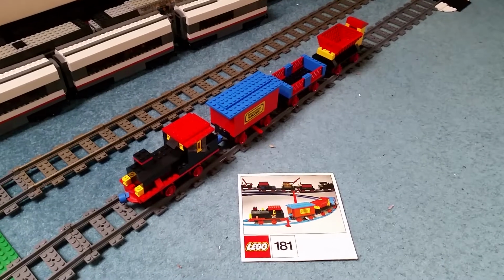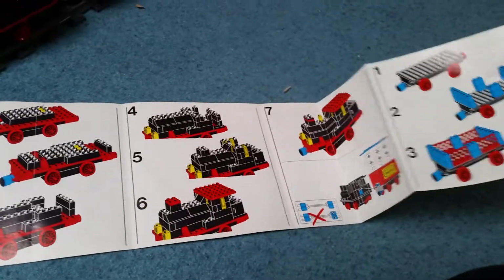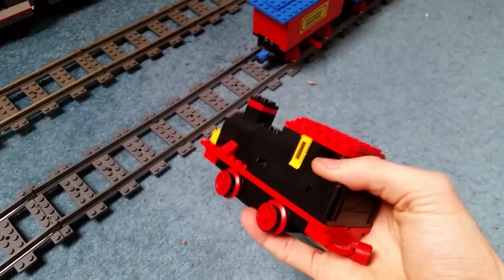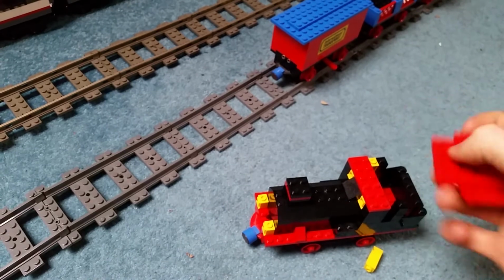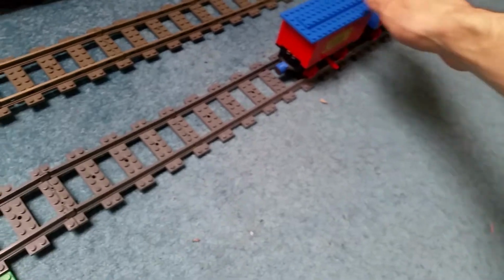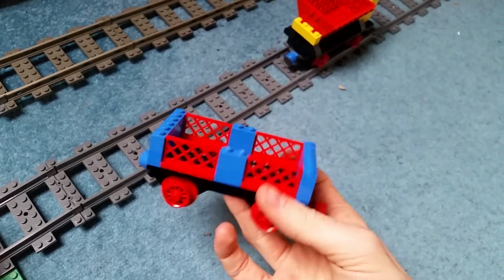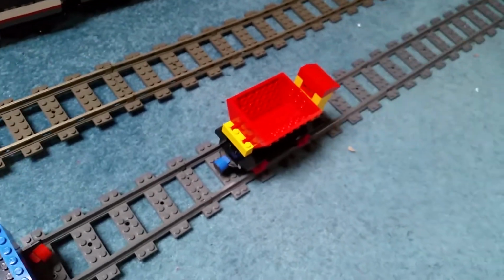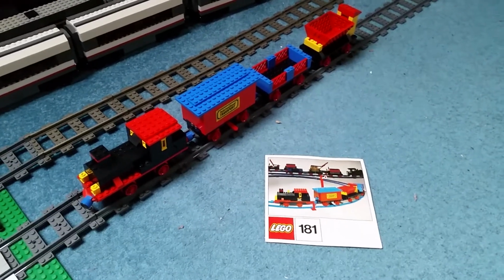Lego 181 vintage train review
SCORE BOARD

DETAIL - 2/5
SCALE - 2/5
TECHNIQUE - 2/5
FUNCTION - 2.5/5
PRICE - 2/5
PRESENTATION - 3/5
FINAL SCORE - 2.3/5

This is the other vintage train set I bought at the lego auction. This is a very nice little set as it looks good and comes with a good assortment of track and rolling stock.